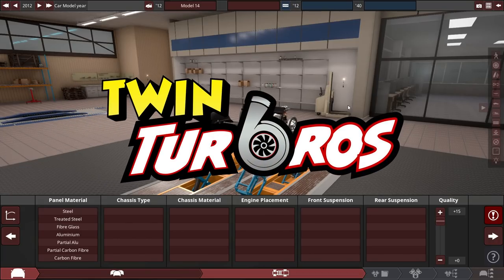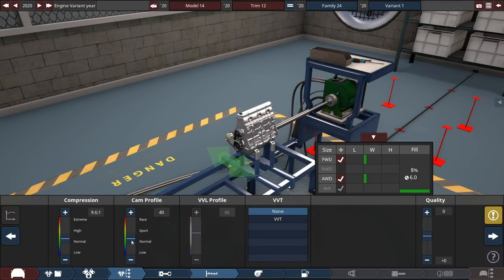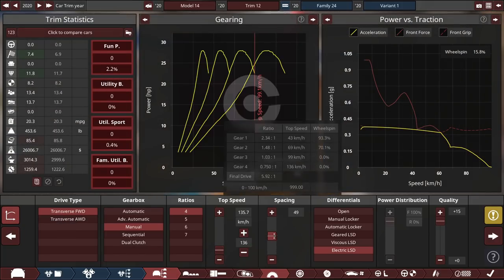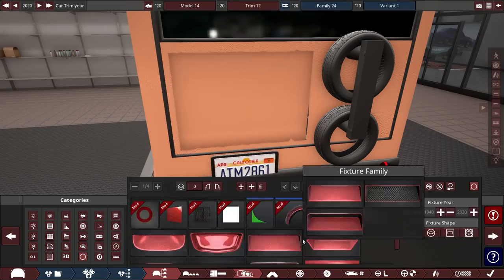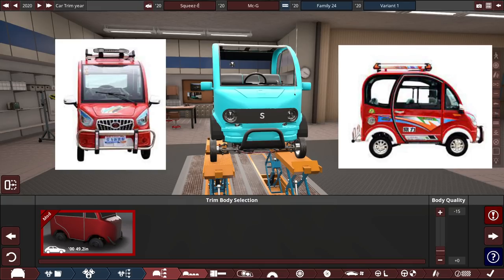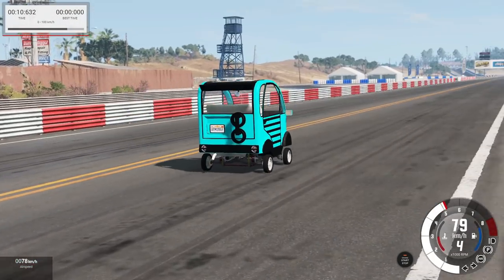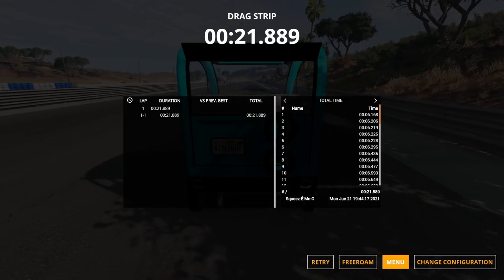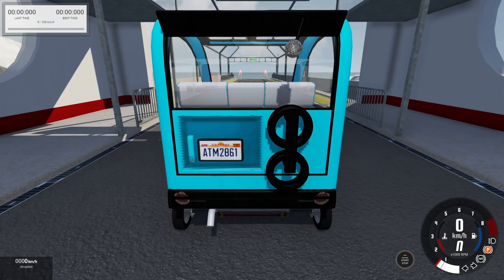Building The Lightest Car In Automation!!! Automation - BeamNG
Weighs less then a Ford 150. Has the same seats as an F1 car. Faster Then Usain Bolt. Oh did i mention it can do front flips?
Yeah, Its the perfect car.

No im not crazy.

VVVVVVVVVVVVVVVVVVVVVVVVV

Title: Building The Lightest Car In Automation!!! Automation - BeamNG